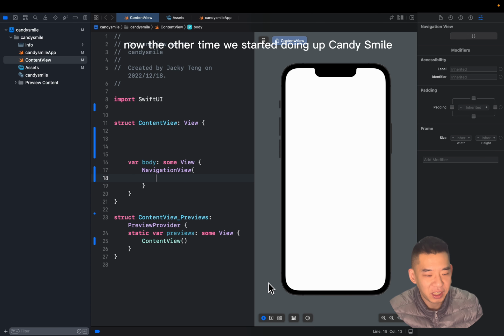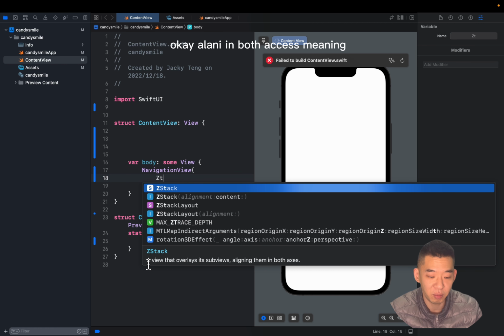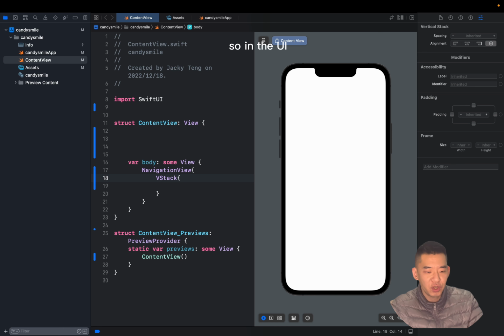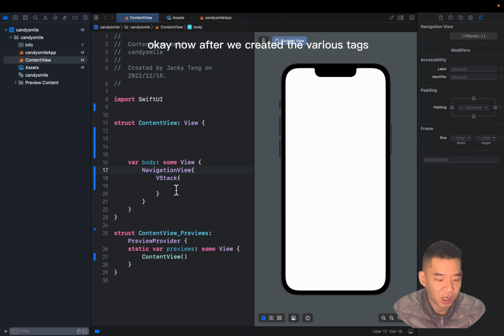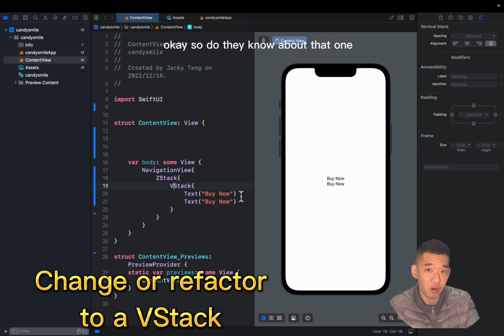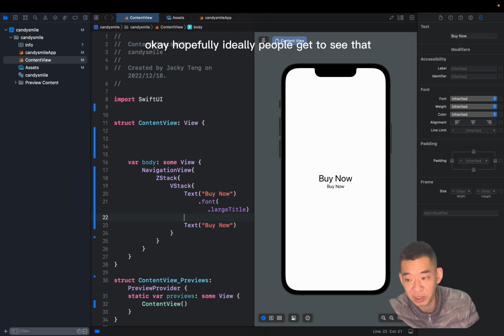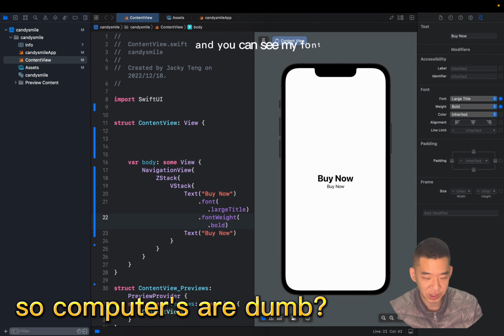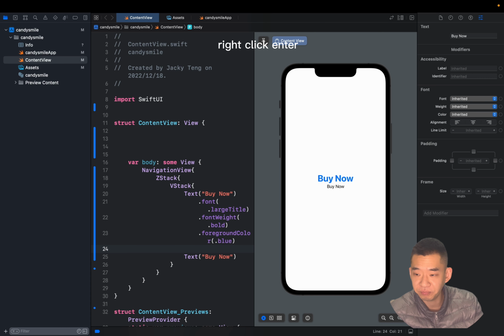Mastering Stacks and Text in SwiftUI part 1 (Subs Included)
Ready to be a SwiftUI expert! Hello and welcome to this video on SwiftUI! In this video, we will be introducing you to this exciting new framework for building user interfaces on Apple platforms.

You will learn how to use stacks and text in SwiftUI to create beautiful and responsive layouts for your apps. We will cover the basics of using HStack, VStack, and ZStack to arrange views, as well as the properties of the Text view that you can use to style and customize your text. Whether you are a beginner or an experienced developer, you will find this tutorial to be a valuable resource for creating amazing layouts with SwiftUI. So let's get started!